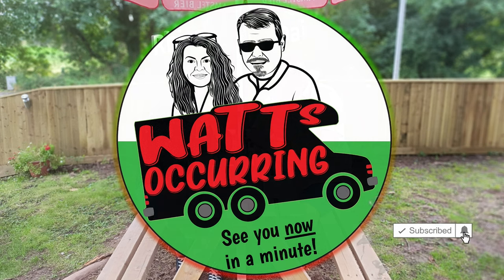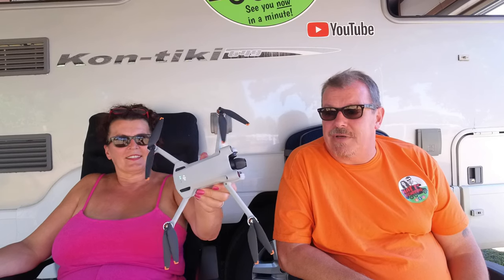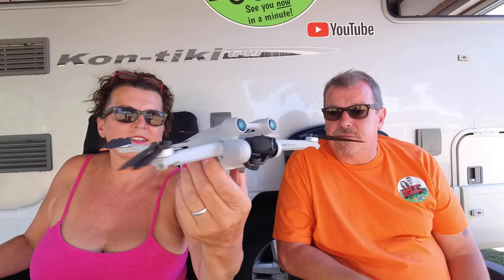How to Vlog Like a Pro | Equipment & Software | Collaboration video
In this video, we're going to be talking about video equipment and software for editing. We'll be discussing the best gear and software for creating videos, so that you can make your videos look amazing! Well, we will try 🤪

Vlogging is an incredibly popular trend and with good reason. By learning how to vlog like a pro, you'll be able to build a strong and loyal following, or just create brilliant videos for personal recordings for you, family and friends . In this video, we'll be discussing the best cameras and software for recording and editing your videos / vlogs, so that you can jump on the bandwagon and start filming great videos!

It's another collaboration video with some of our friends who also have their own YouTube Channels. It's all about the equipment we use for our vlogs/videos:

DJI Pocket 2 Creator Combo:

GoPro HERO10 Black Bundle:

Insta360 ONE RS Twin Edition:

DJI Mini 3 Pro with DJI Remote Control:

SYNCO G2(A2) Wireless Lavalier Microphone:

RØDE NT-USB Microphone:

Sennheiser MKE 200 Directional On-Camera Microphone: